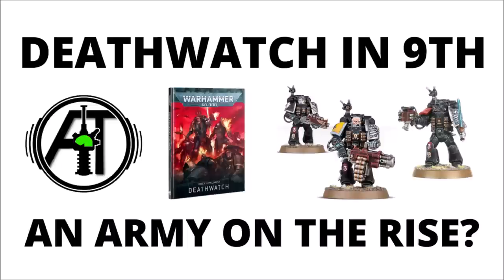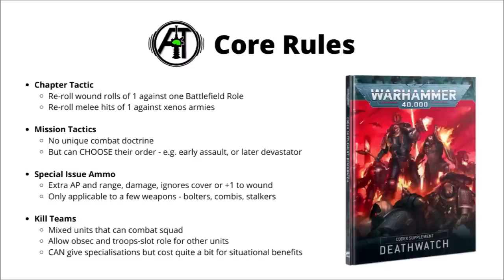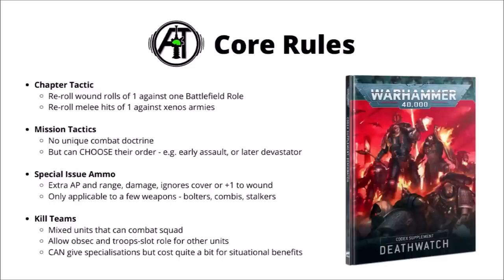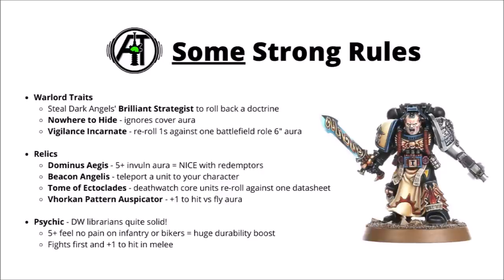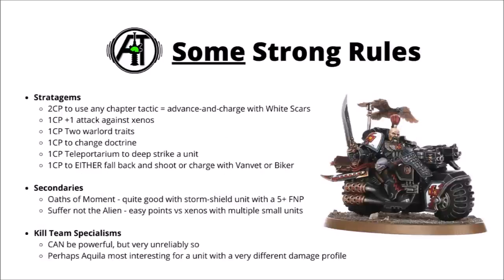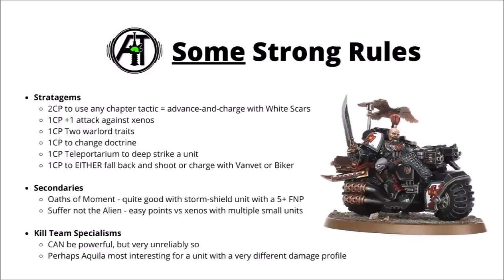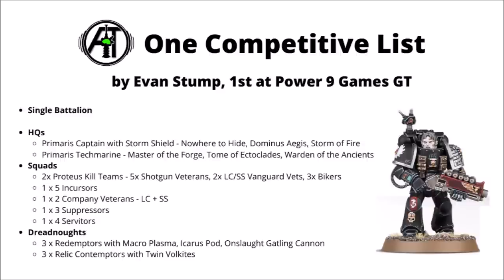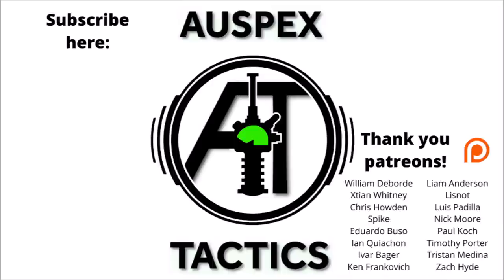Deathwatch in 9th Edition - an Army Overview, Strong Rules and Tactics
Let's look at the xenos hunter and how they're faring in 9th...

0:00 Intro
3:04 Core Rules
5:42 Strong Codex Rules
12:27 Datasheets
18:19 Competitive Lists